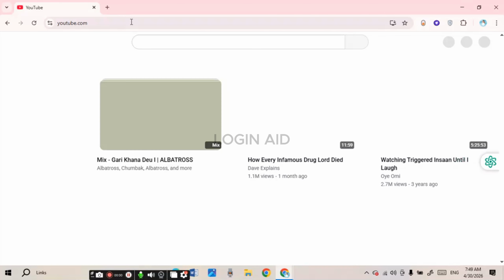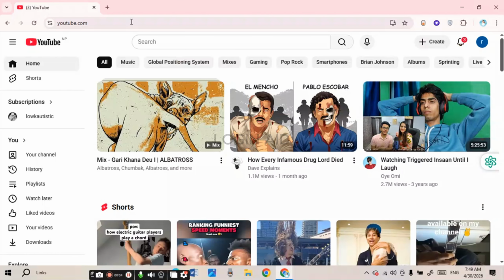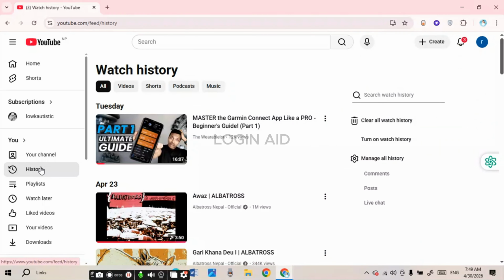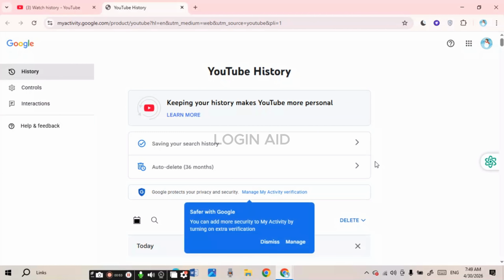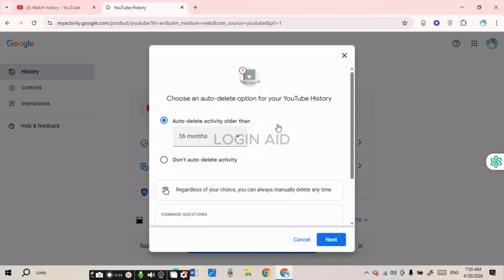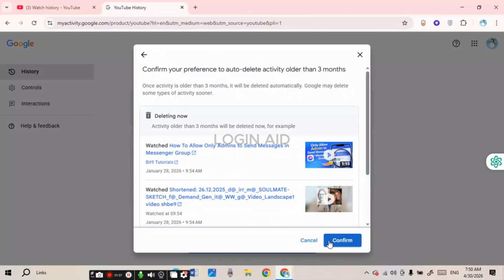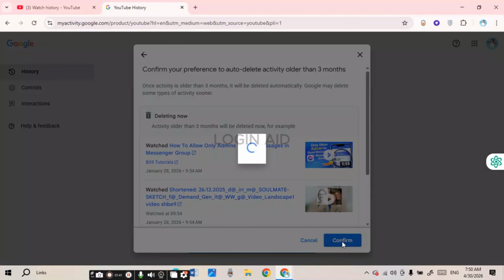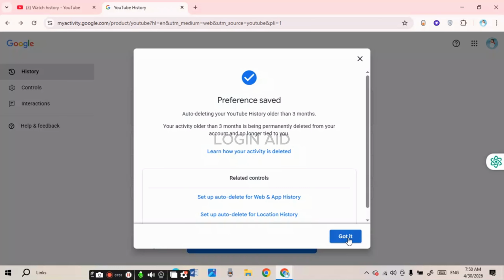How To Auto Delete YouTube Activity On PC | Automatically Delete YouTube History 2026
If you’re trying to turn on auto-delete YouTube history, automatically delete YouTube watch history, or manage your data, this guide will help you set YouTube activity auto-delete on desktop easily. You’ll also learn how to control your YouTube history settings on PC.